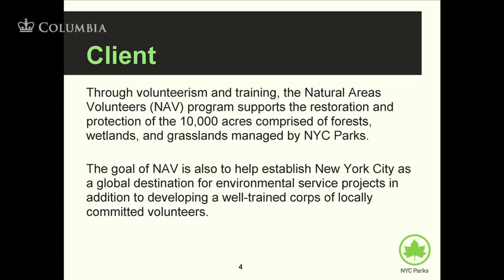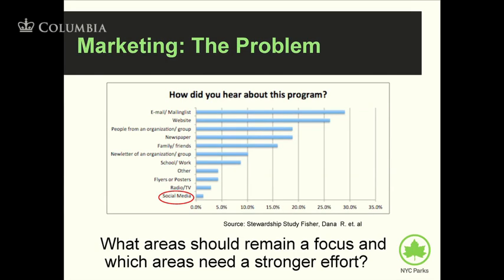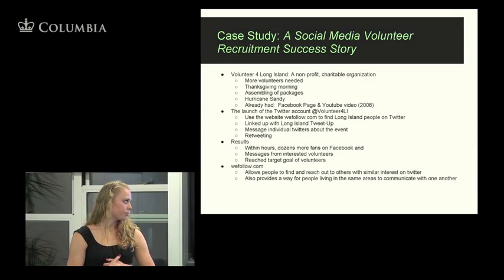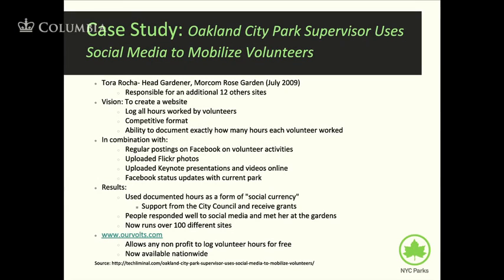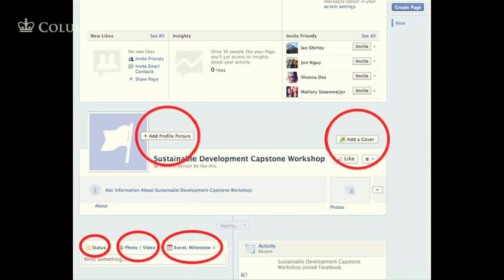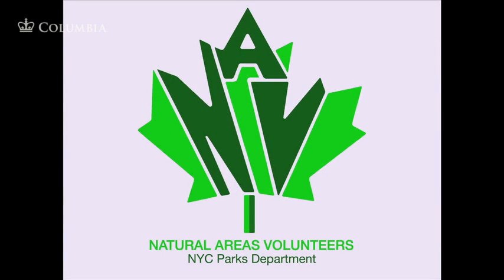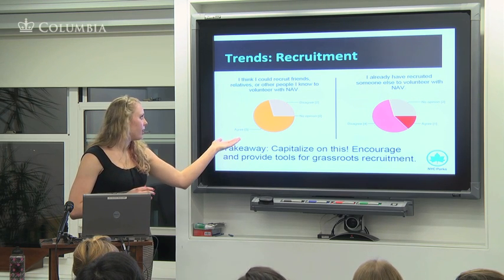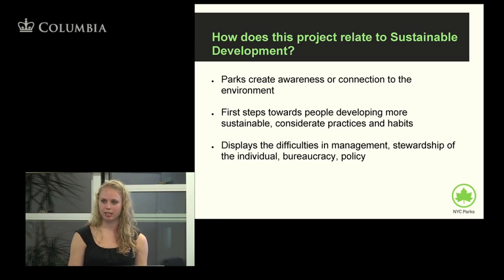Sustainable Development Worshop Presentation: Program Assessment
Office of Academic and Research Programs:  Undergraduate Sustainable Development Worshop Presentation

Program Assessment